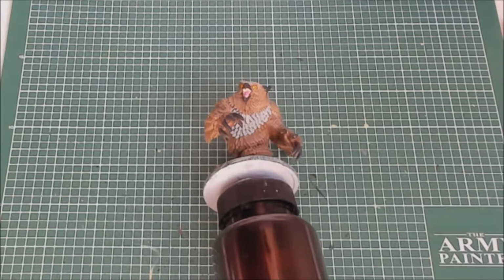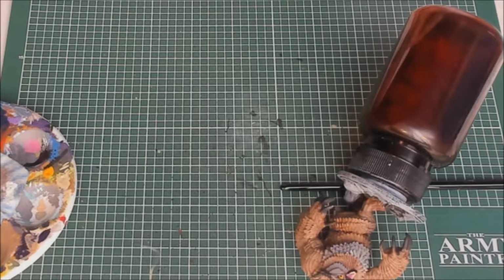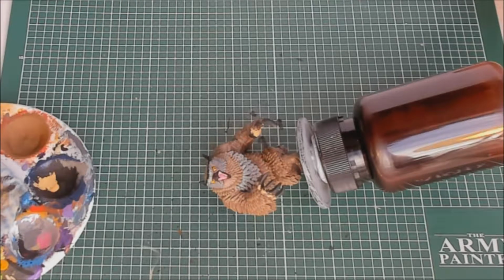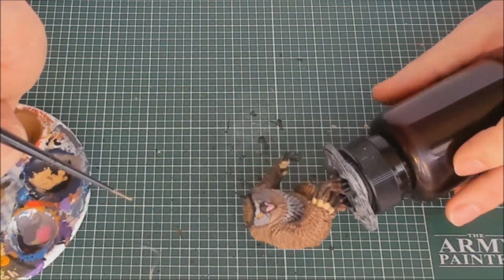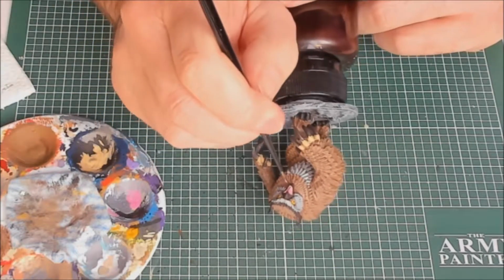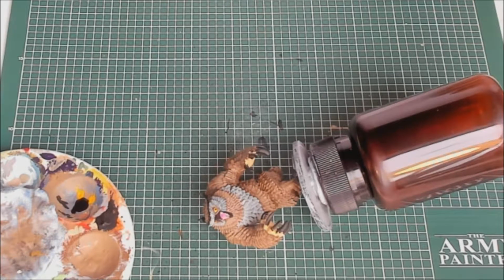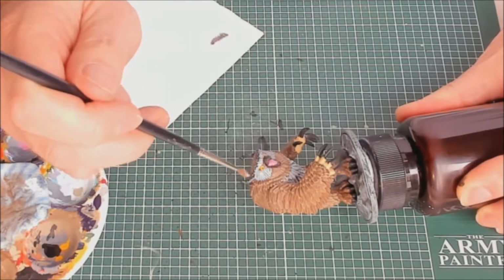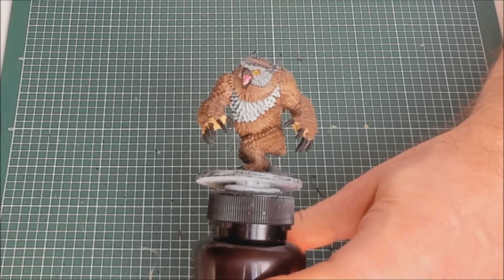Painting Owlbear Miniature & Chat, part 3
This video shows me painting the owlbear miniature, while I talk with people about  dungeons & dragons 5e. The owlbear is a large miniature for the dungeons and dragons role-play game. I received the limited owlbear miniature from the nolzur's marvelous pigments monsters paint set. This is the third video in a series of videos, painting the d&d miniature.

Materials and equipment:

(1) Paint brushes (cheap). Citadel large dry-brush, Standard, Layer 5.

(2) Paints (Vallejo 17 ml):  Colors are; black, white, flat earth, tan. Nolzur's marvelous pigments: owlbear brown, dungeon stone, pixiedust pink, firenewt orange, otyugh brown, orc skin. Fine Surface Primer.

xxxxxxxxxxxxxxxxxxxxxxxxxxxxxxxxxxxxxxxxxxxxxxxxxxxxxxxxxxxxxxxxxxxxxxxxxxxxxxxxx

xxxxxxxxxxxxxxxxxxxxxxxxxxxxxxxxxxxxxxxxxxxxxxxxxxxxxxxxxxxxxxxxxxxxxxxxxxxxxxxxx